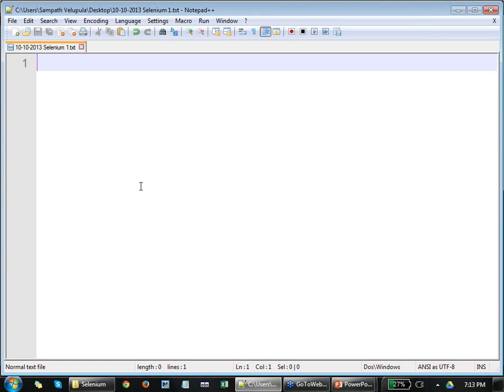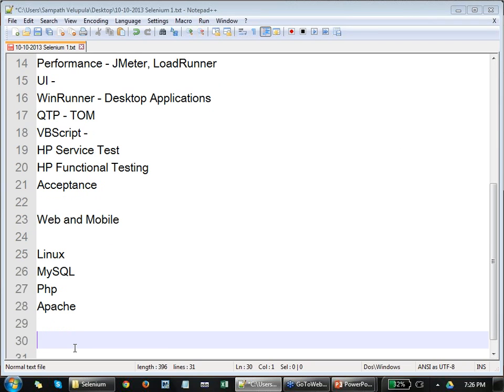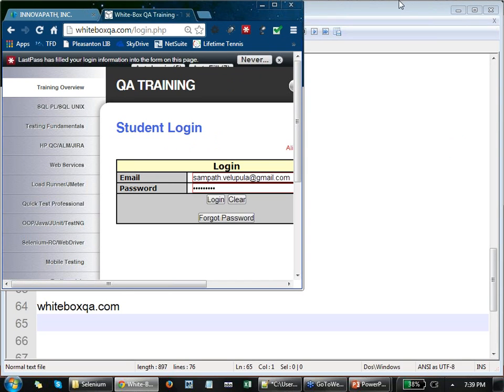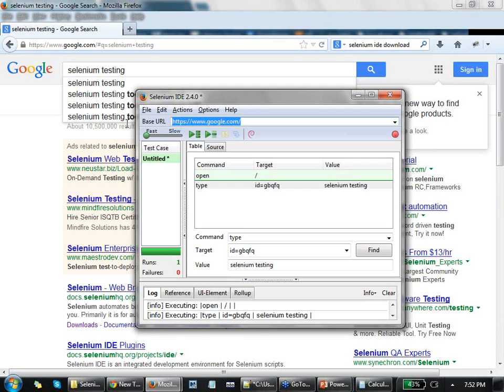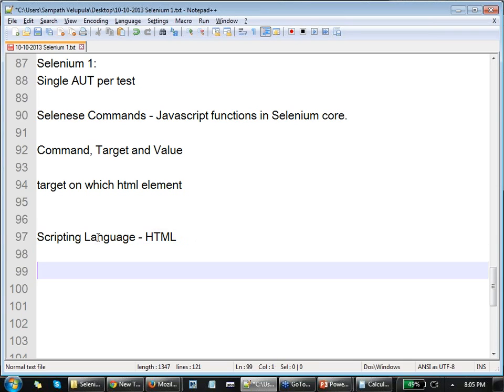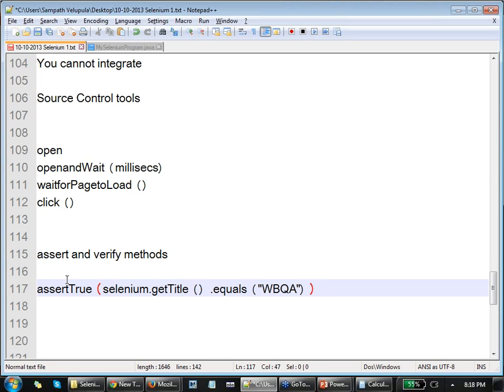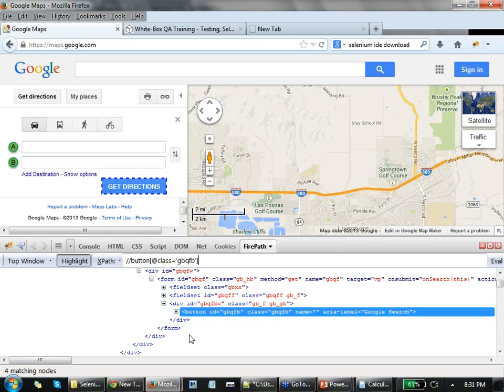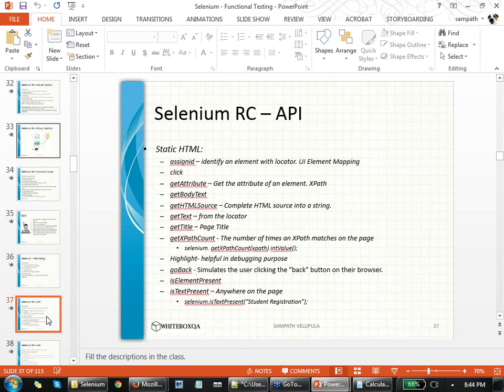Sampath Selenium Class